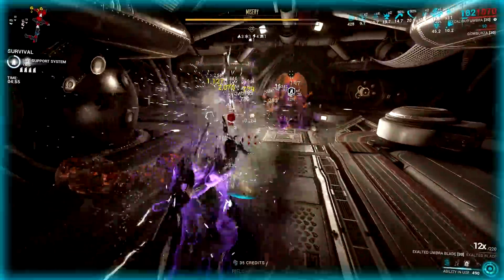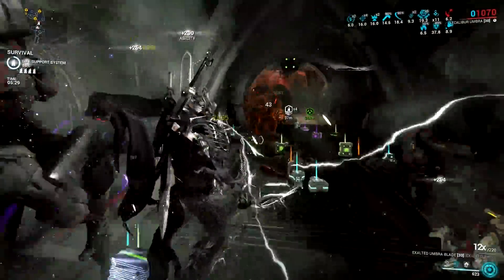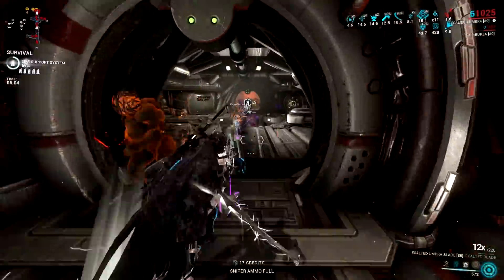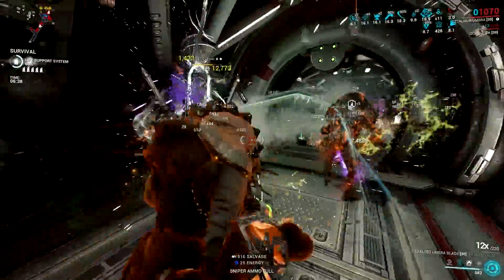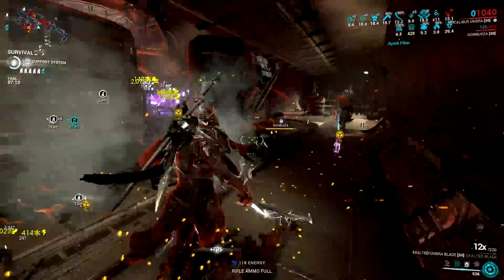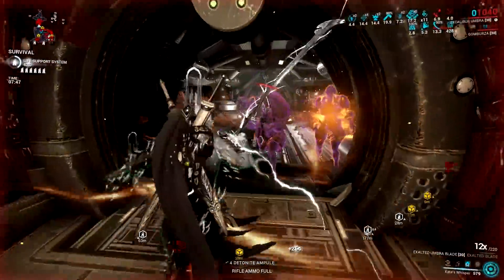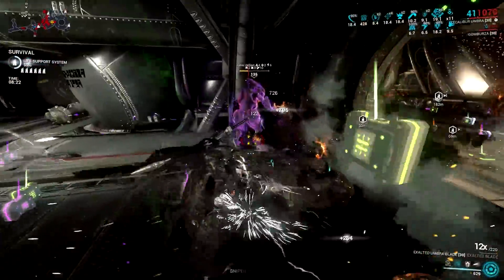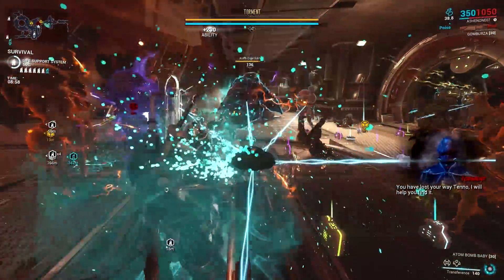IS IT REALLY NECESSARY TO MAKE CHANGES ON THIS WARFRAME? [2022]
👊CREDITS👊